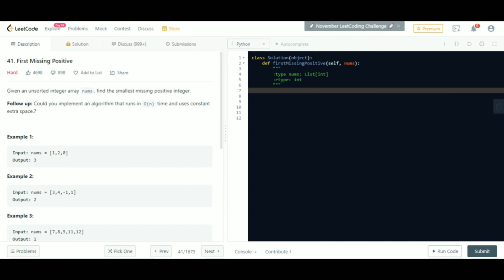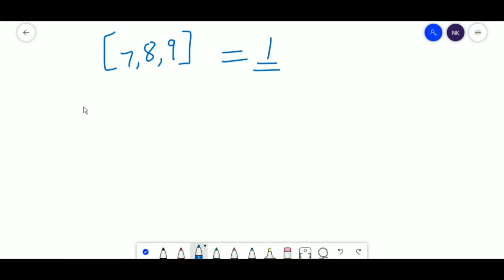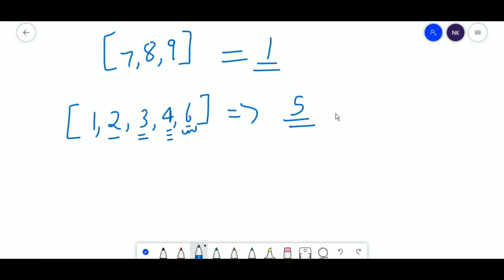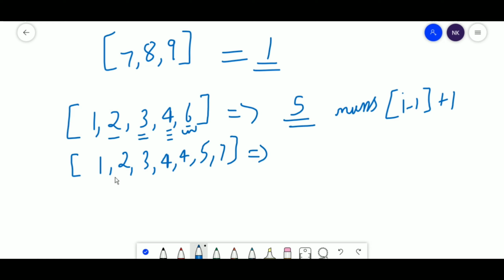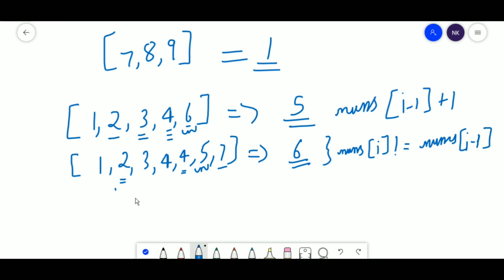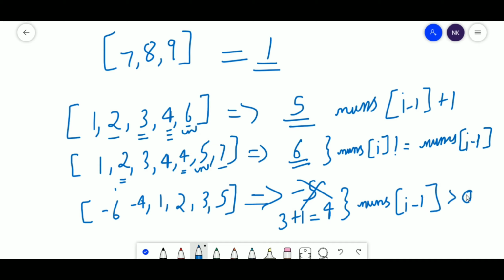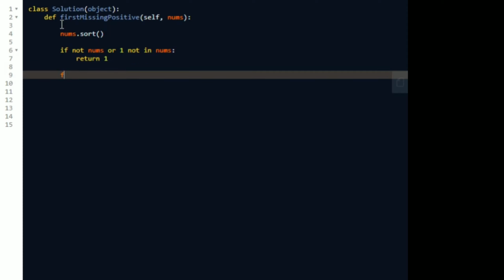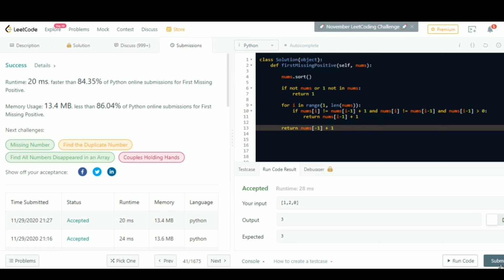LEETCODE - FIRST MISSING POSITIVE IN PYTHON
Hey guess so in this video i will be taking about the 41 leetcode problem that is first missing positive...